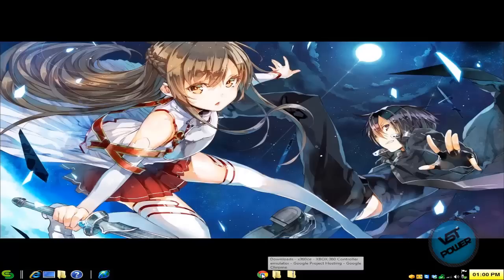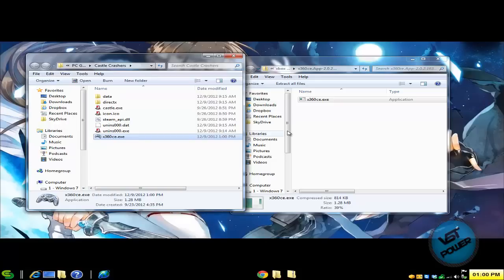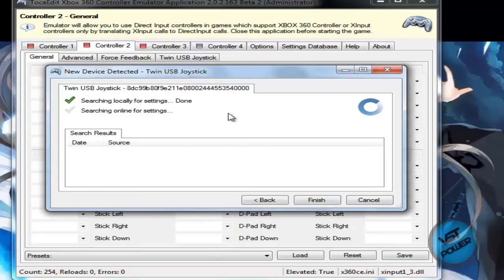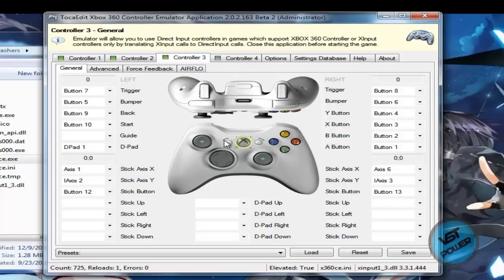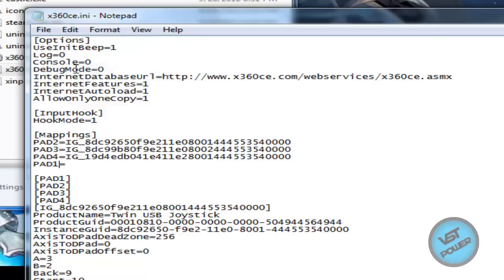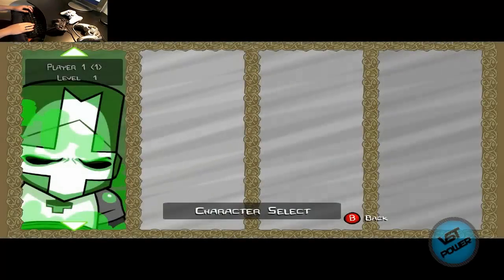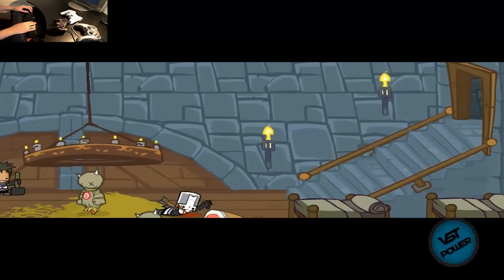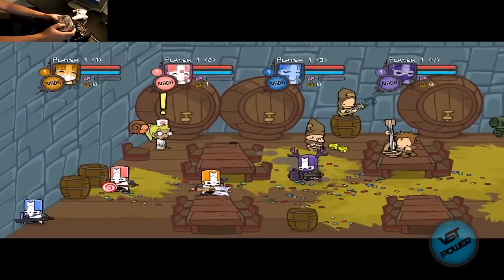[How To] Play Castle Crashers (PC) With Keyboard and Multiple Controllers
Recently Youtube took down this old vstPower tutorial for reasons unknown. Anyway, I've reuploaded the video. Download links in next section.

Great game if you want to play with more than one player!

Get the .163 version.